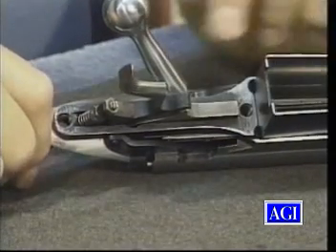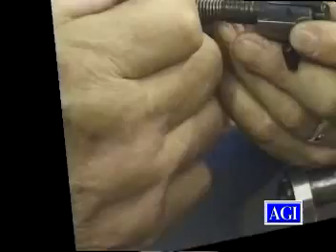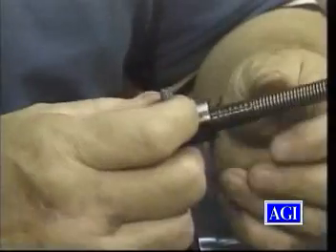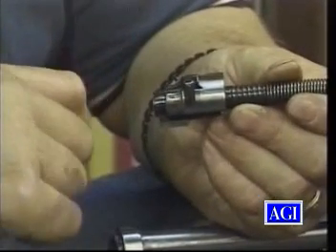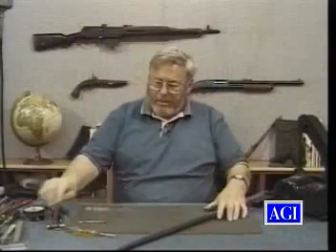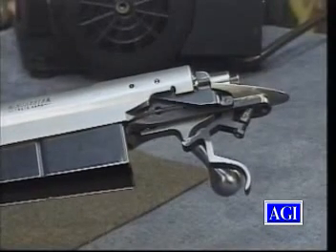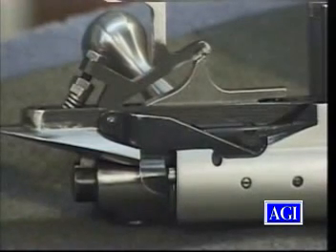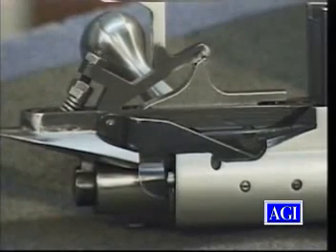Winchester Model 70 Trigger Job AGI 334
Winchester introduced the Model 70 bolt action rifle in 1936. The Model 70 was based on the Winchseter Model 54, and is today still highly regarded by shooters and is often called "The Rifleman's Rifle." The Winchester Model 70 as been called the "Bolt-action Rifle of the Century."

A high quality trigger job is a must to get the most out of these fine hunting rifles. And you or your gunsmith need to tune the existing trigger, due to a lack of aftermarket triggers. This course will show you how.